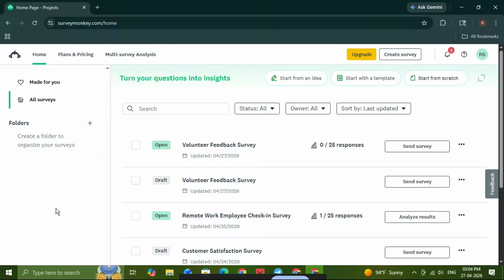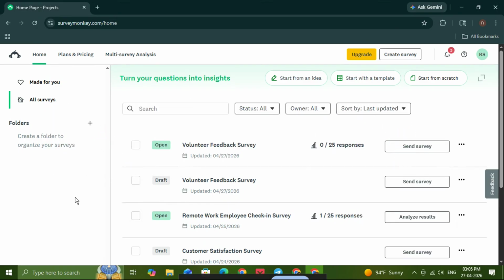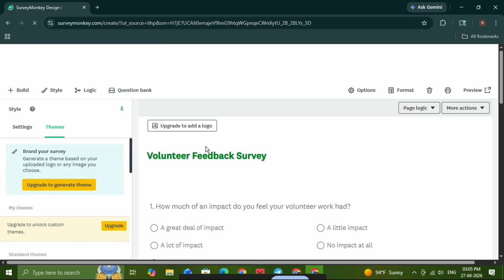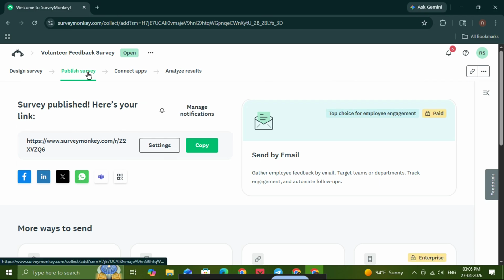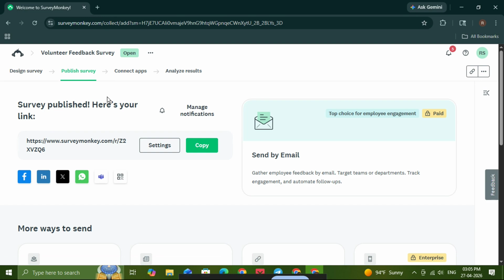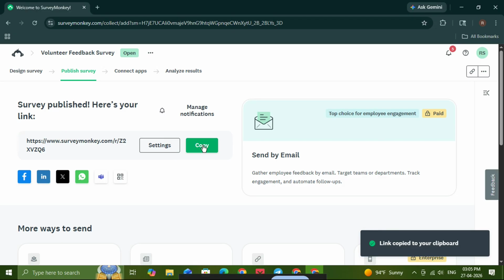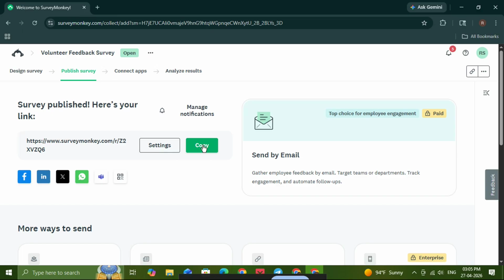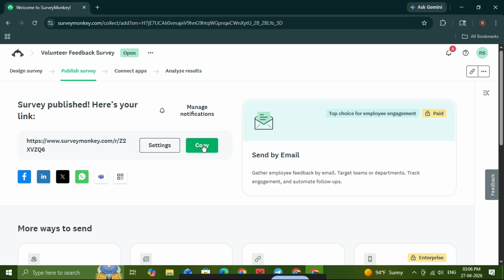How To Share SurveyMonkey Link (Easy Step-By-Step Guide)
Learn how to share a SurveyMonkey link in just a few simple steps. This guide shows you how to publish your survey and copy a shareable link for email, chat, or social sharing.

🕚Timestamps:
00:00 Intro
00:20 Go to SurveyMonkey
00:40 Open Your Survey
01:00 Publish Survey
01:20 Click Copy And Share It
01:50 Test And Share Your Link

✍️What You'll Learn In This Video:
• How To Open Your SurveyMonkey Survey
• How To Publish A Survey In SurveyMonkey
• How To Copy A Shareable Survey Link
• How To Share A SurveyMonkey Link With Others
• How To Test Your Survey Link Before Sending

💡Pro Tips:
• Always publish your survey before sharing the link.
• Test the link in a private browser window before sending it out.
• Keep track of which survey link you shared if you manage multiple surveys.
• Double-check your survey settings if respondents report access issues.
• Use clear survey titles so your link is easier to identify later.